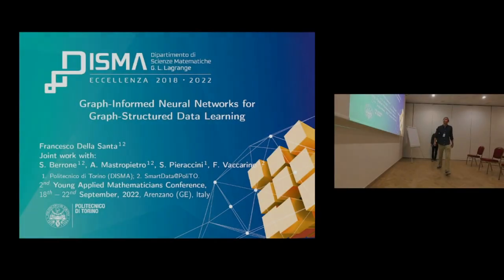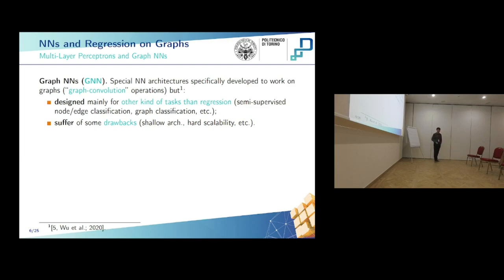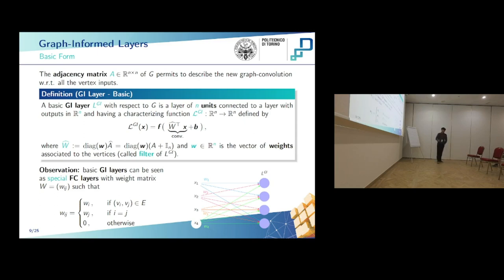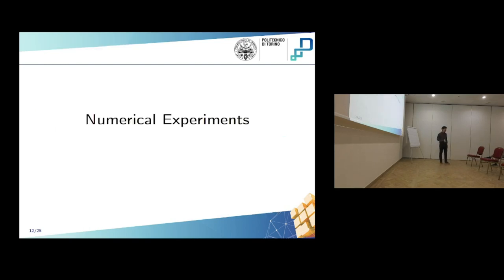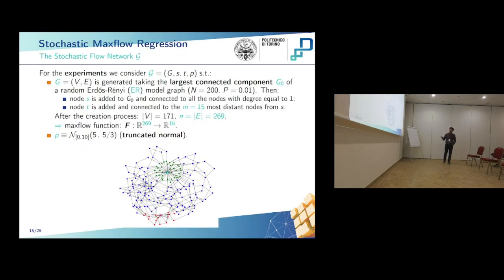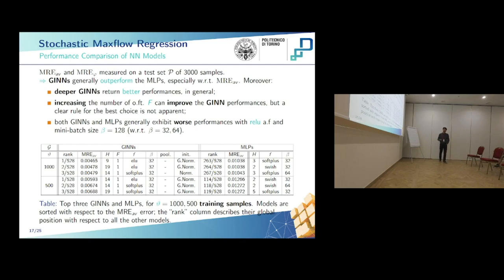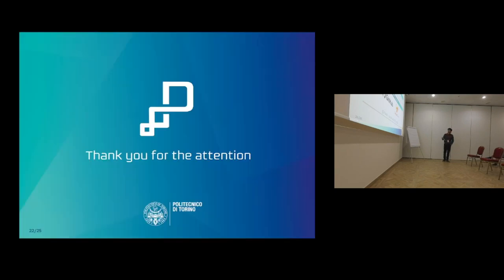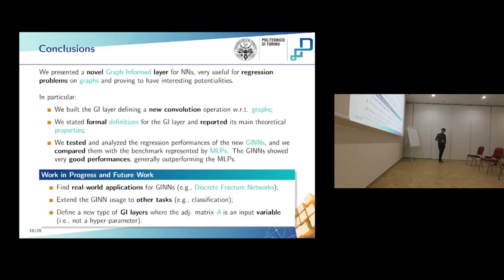YAMC 2022 - Francesco Della Santa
Second Young Applied Mathematicians Conference
Arenzano (GE), Italy, 18-22 September 2022

Francesco Della Santa
Polytechnic University of Turin

Graph-Informed Neural Networks for Graph-Structured Data Learning

Abstract:
Graphs are used in network analysis to study many different phenomena (e.g., transportation systems, epidemic spread, etc.). Key contributions have been proposed by the neural network (NN) community, extending deep learning (DL) methods to graphs, introducing the the graph neural networks (GNNs) and the more recent graph convolutional networks (GCNs). Despite the good results of GCNs in many applications, some challenges still exist. In particular, GCNs are not scalable for large graphs and, moreover, deep GCNs typically have not good performances. In this talk, we present the graph-informed (GI) layer, a new type of layer designed for regression tasks on graphs; these tasks are a framework for which GCNs are not well suited, then the use of multi-layer perceptrons (MLPs) is preferred in literature. Our new graph layer exploits the graph structure to improve the NN training (com-
pared to an MLP). Moreover, it allows the building of deep NNs and it is scalable for large graphs.